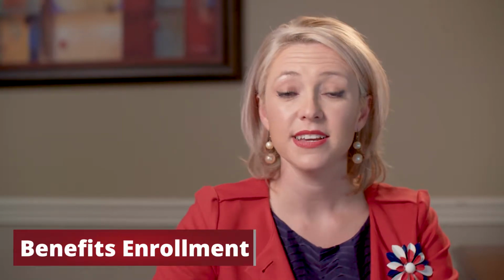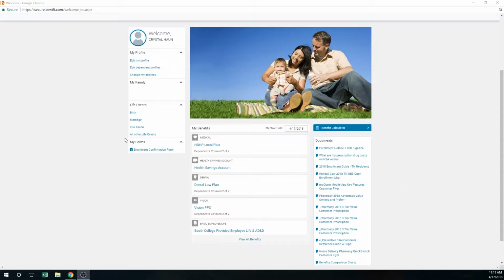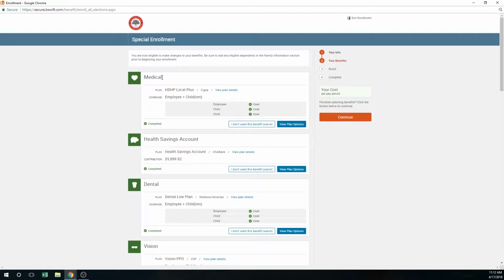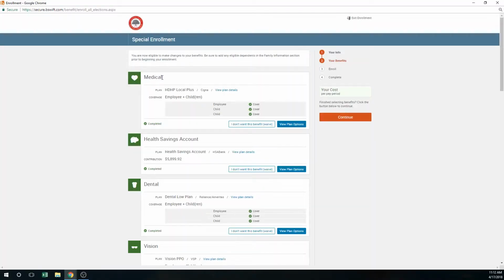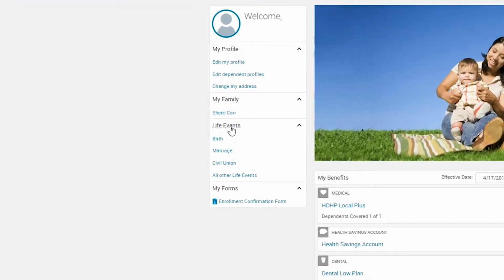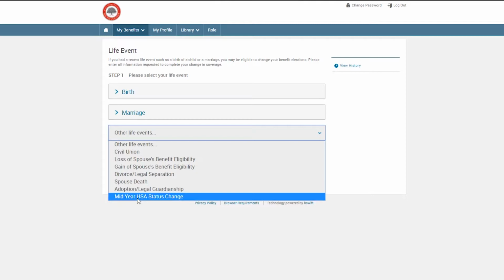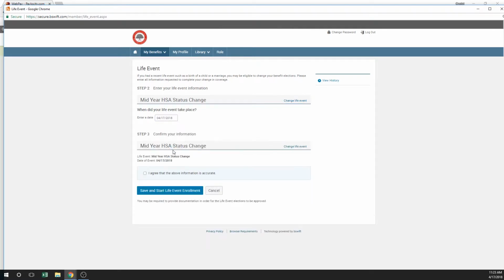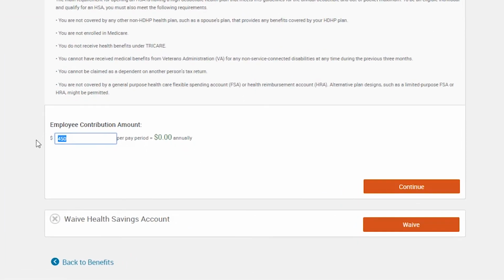South College Module 3: Enterprise Web Benefits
How can I enroll? What do I do if I have a life event?